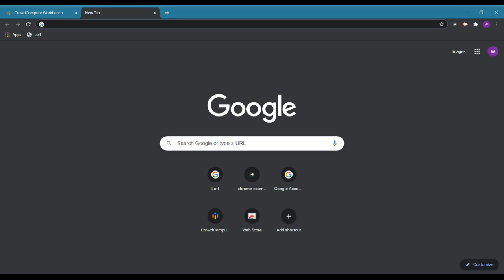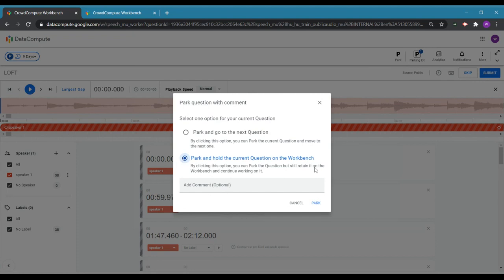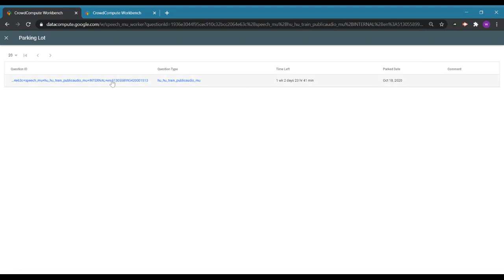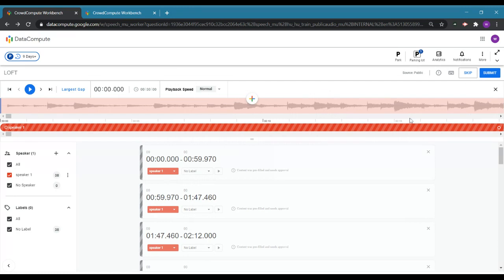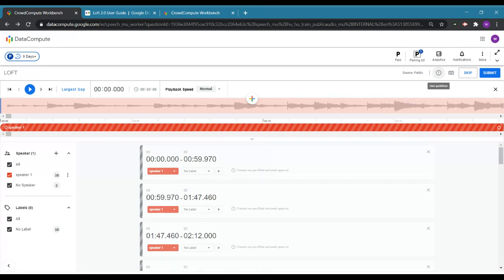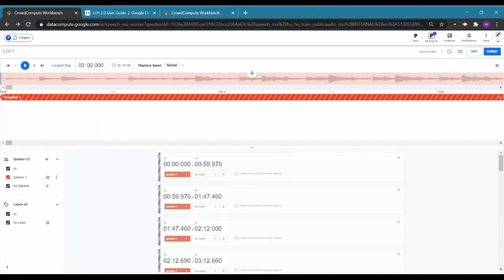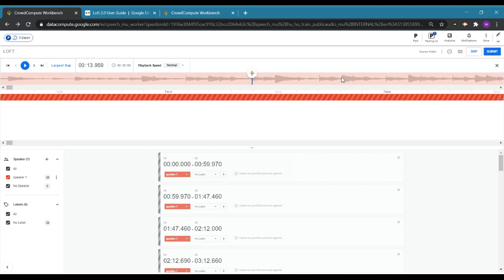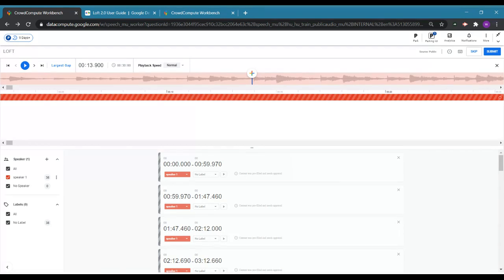1.1 # Loft 2.0 How to Park The Task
Loft 2.0: How to Park The Task?